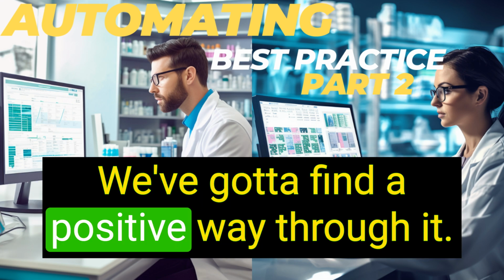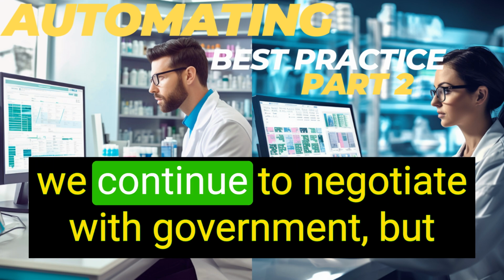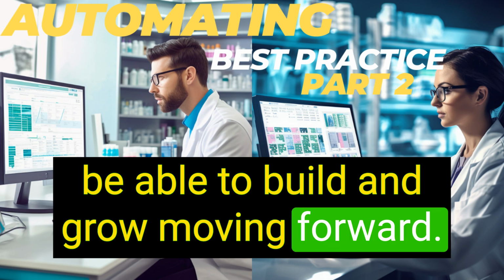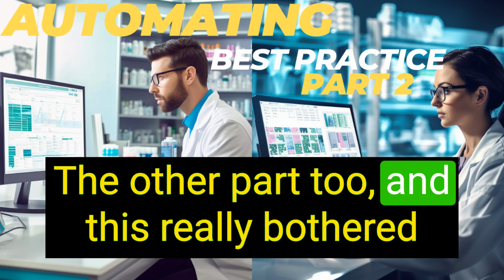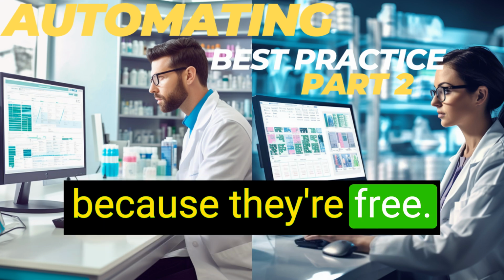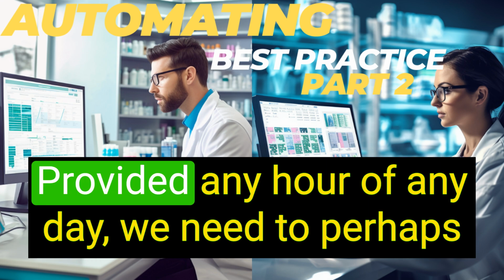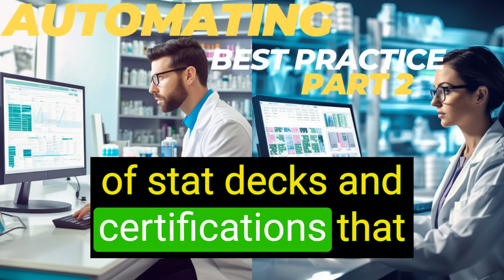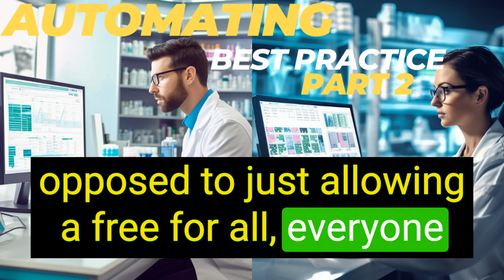Revolutionising Pharmacy Workflow: Harnessing Tech for Efficiency and Enhanced Patient Care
Automating Best Practice in Pharmacy - Part 2

In this insightful discussion, we delve into the role of technology in reshaping pharmacy workflows and enhancing patient relationships. We explore how to automate best practices in pharmacies, manage patient waiting lists, and capture payments more efficiently using innovative tools. This video also discusses how we can leverage technology to offer chargeable services like blood pressure checks and certifications without overwhelming our staff. Join us as we journey towards a more efficient, profitable, and patient-centric pharmacy model.